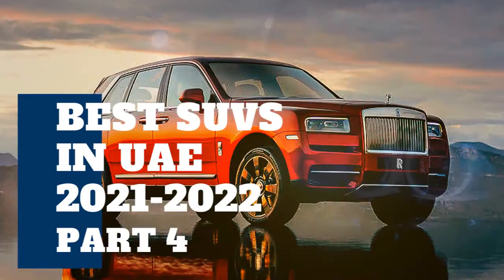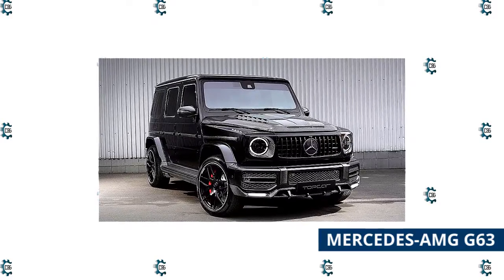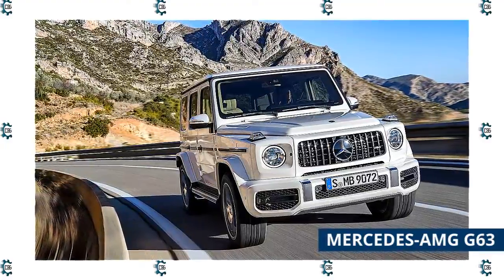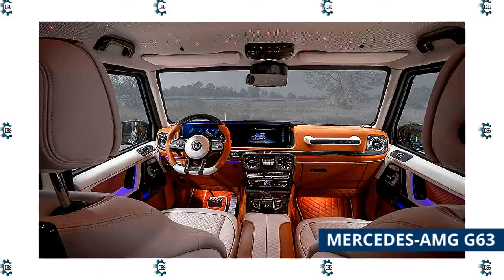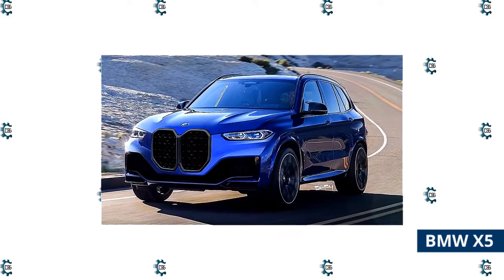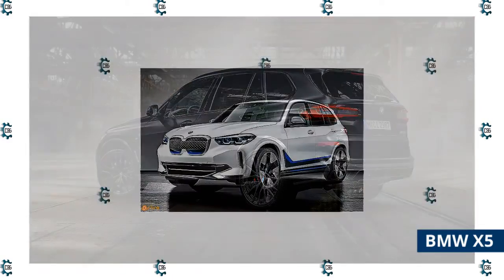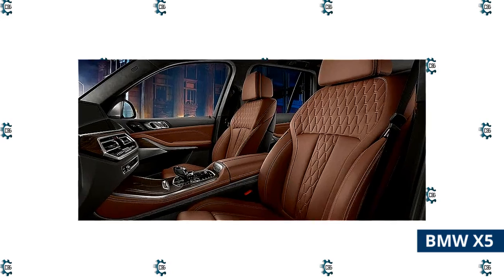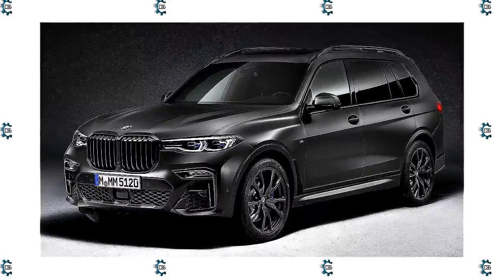Best SUVs in UAE 2021 (Part 4)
Given how much SUVs are preferred over conventional automobiles in the UAE, their popularity never falls below the visible horizon. Of course, even in an easy-to-win market like this, there are certain models that easily come out on top.

The last category of 'SUV' comprises of automobiles that are adaptable enough to handle some off-road activities while still being very sporty in character. These are known as sports or performance SUVs, and they are typically manufactured by premium manufacturers, implying that they are posh and costly.